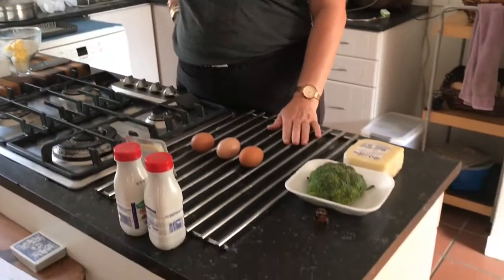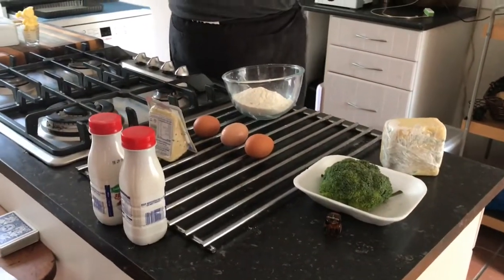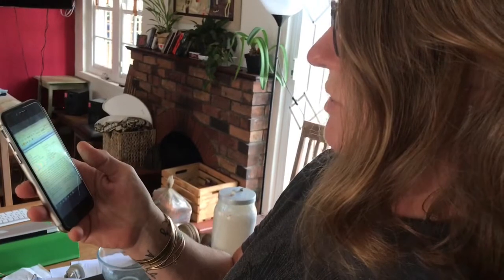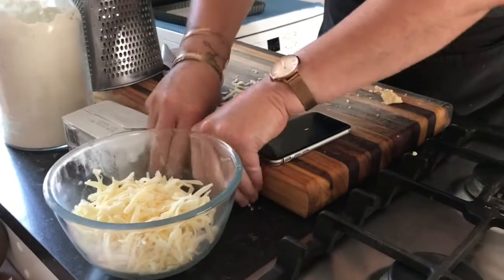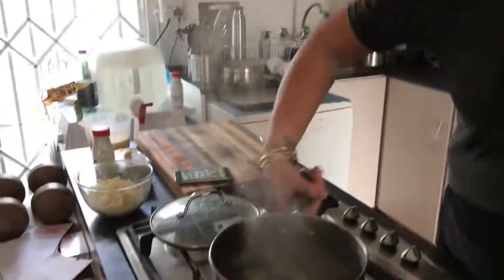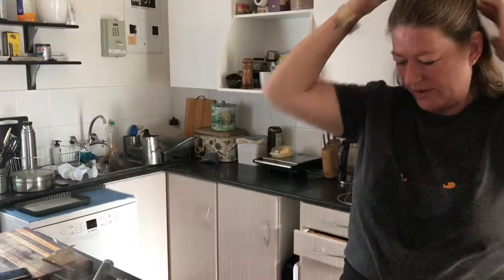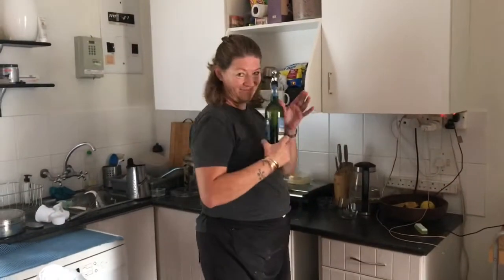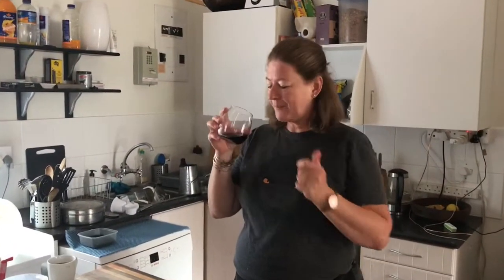Cape Town Quiche Lockdown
Stave off boredom and cook something.